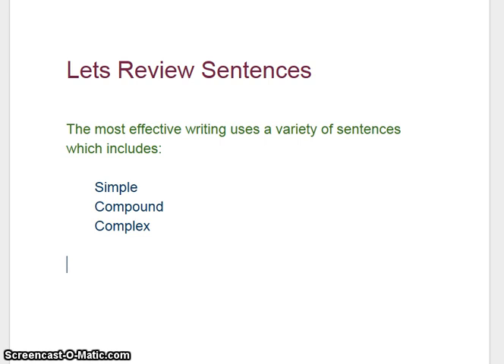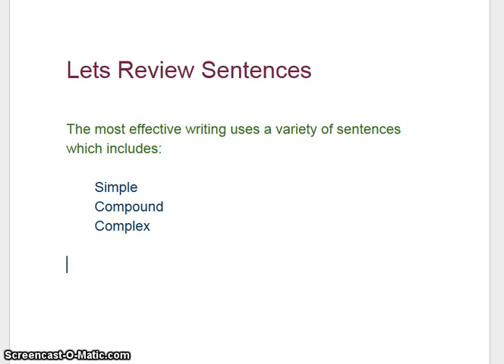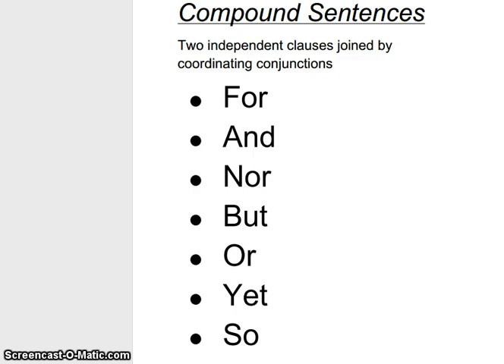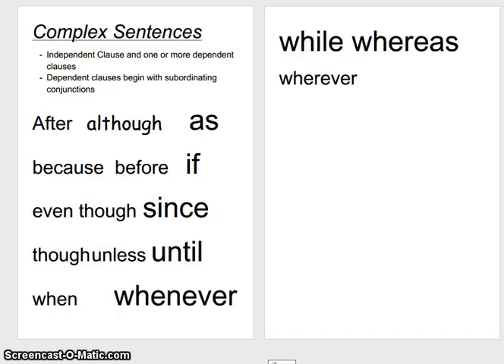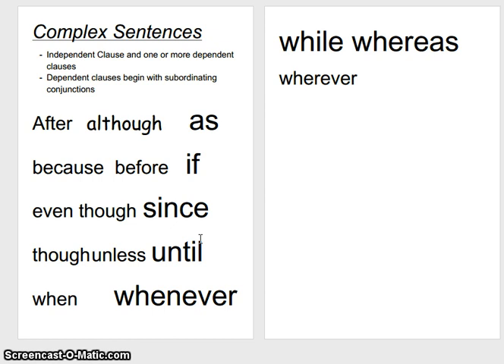sentence video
Description